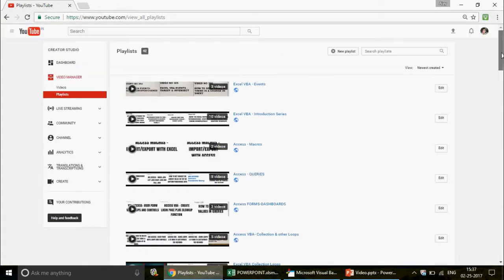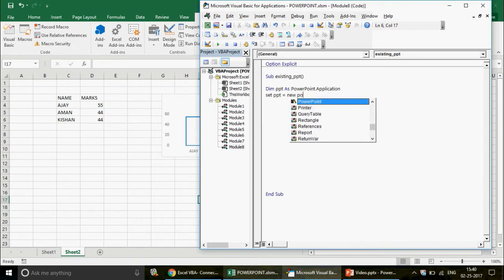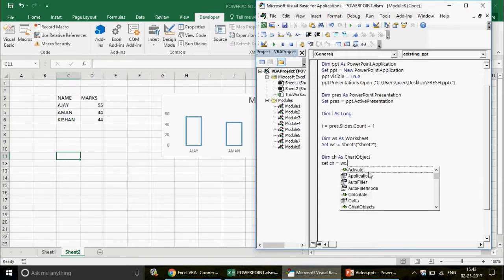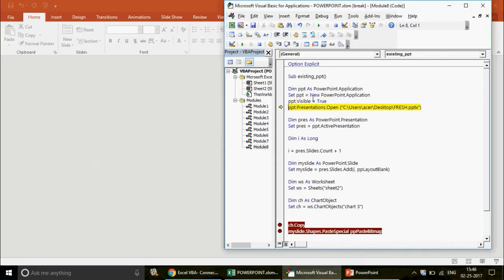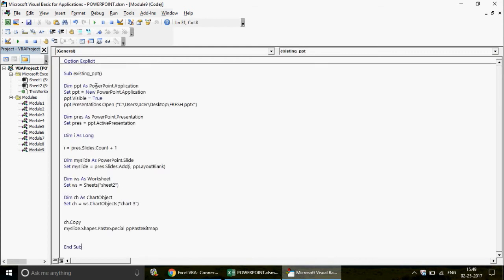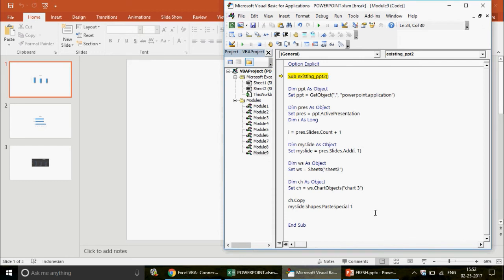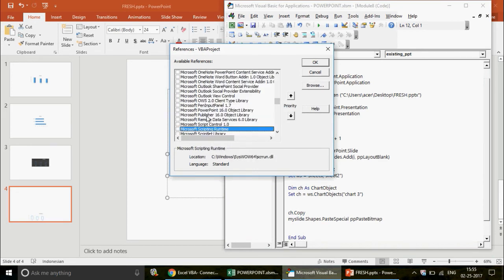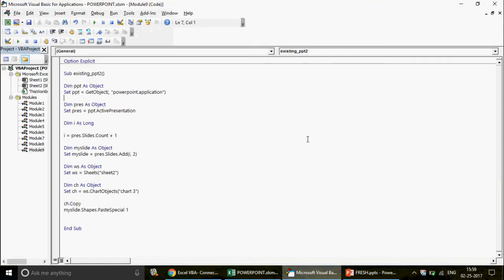Learn Excel - Video 348- VBA - Work with existing PowerPoint-Two Methods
How to work with existing PowerPoint and paste charts - Early Binding and Late Binding Methods